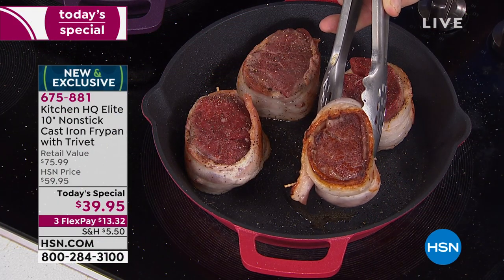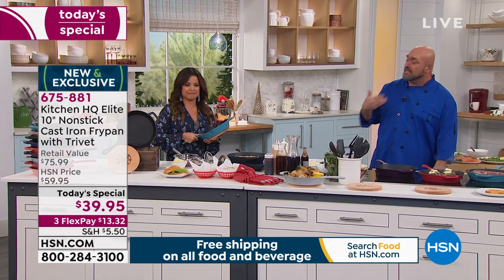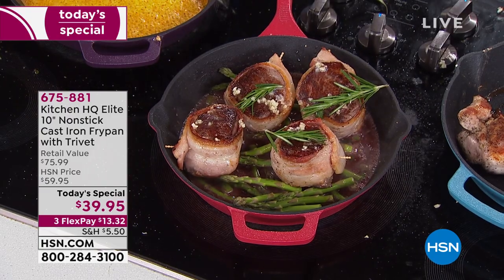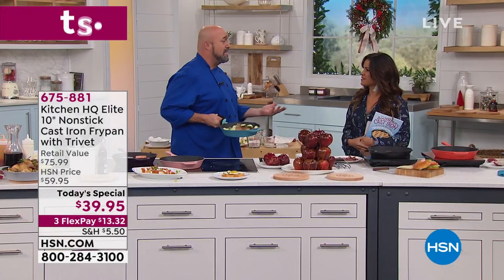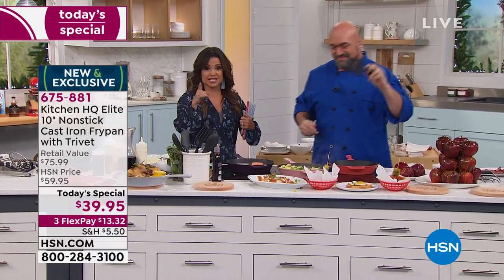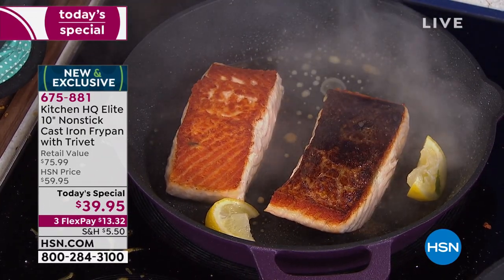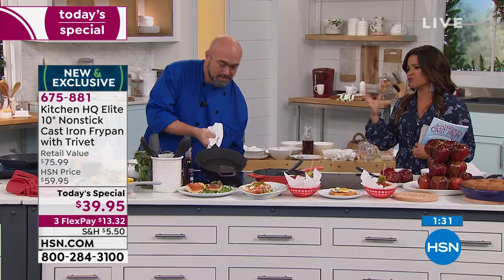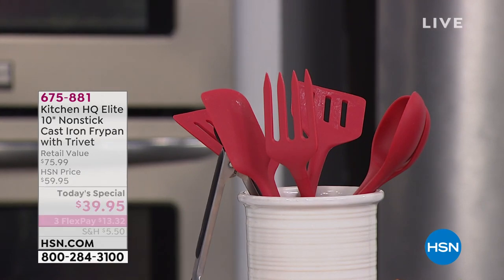Kitchen HQ Elite 10" Nonstick Cast Iron Frypan with Magn...